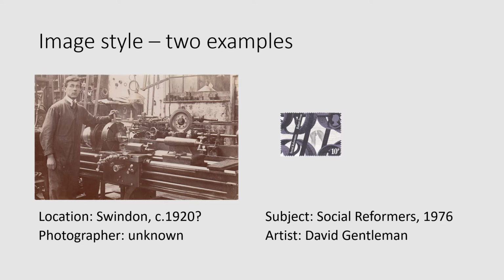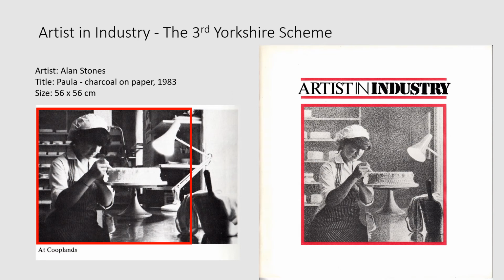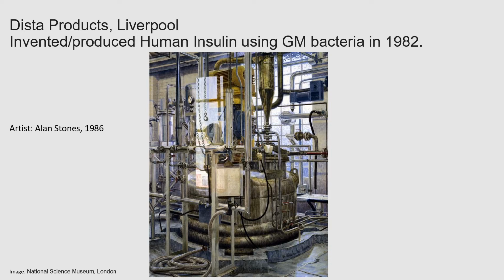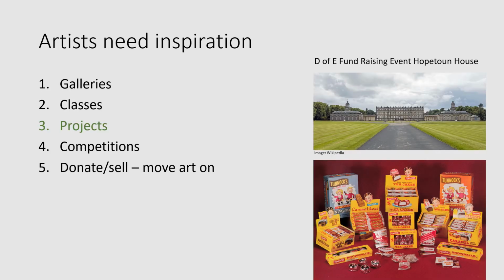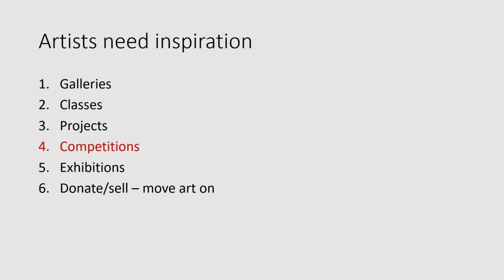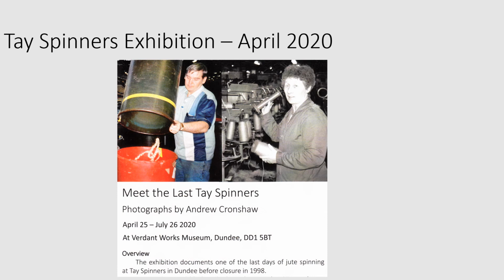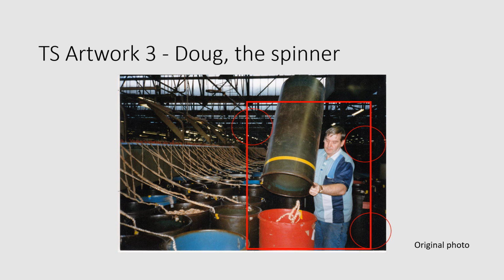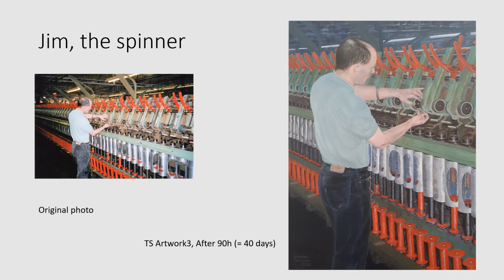STICK Conference 2020: The Creative Process by Andrew Cronshaw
This talk was given from an artist’s point of view.

Andrew was inspired by artist Alan Stones’ work at Cooplands Ltd Bakery, Doncaster.

In 1986, Andrew took a few photographs at Tunnock’s bakery in Uddingston and in 1998 took a series of documentary photographs at Tay Spinners Ltd, Dundee prior to closure. This was to form an exhibition in April 2020 at Verdant Works, Dundee (postponed due to the Coronavirus outbreak). The exhibition was to include two silkscreen prints and a graphite drawing based on two of the photographs.

With the lockdown Andrew became involved painting two pictures of NHS heroes as part of the national Instagram project organised by artist Tom Croft. As a consequence of the lockdown artwork, I went on to paint another picture from a Tay Spinners photograph.

Andrew found that each picture presented different and real technical and/or representational problems, but the outcome of solving these was very rewarding. The sheer amount of time required for each work will be discussed. The finished artwork will be shown and perhaps even premiered.

Andrew Cronshaw is a science graduate from Dundee University. He worked as a research protein chemist at Edinburgh University for most of his life. He is now an active retiree. He is a volunteer at the National Museum of Scotland where he has been transcribing an 18th Century pharmacy invoice book. He has always been good at and interested in Art. He has not been to Art School but has periodically attended Art College evening classes and now Edinburgh Council day portrait classes. In retirement art shops now present a treasure trove of exciting new materials, ideas and techniques to explore.